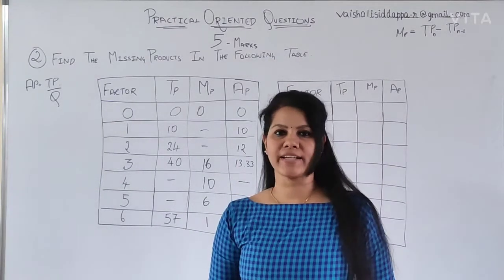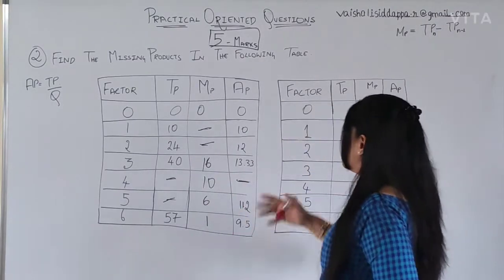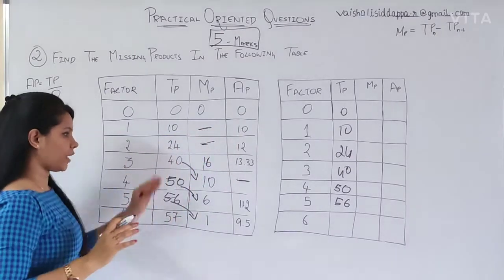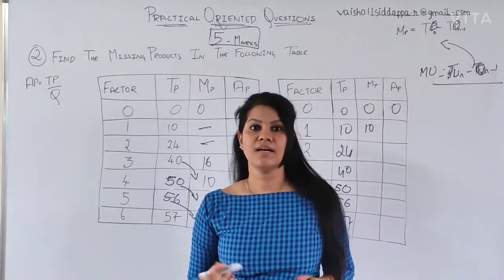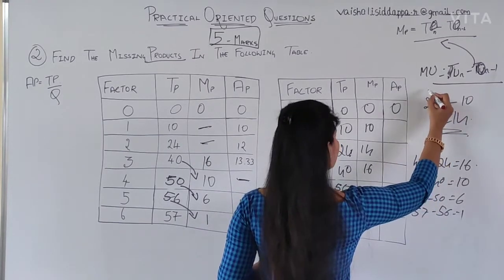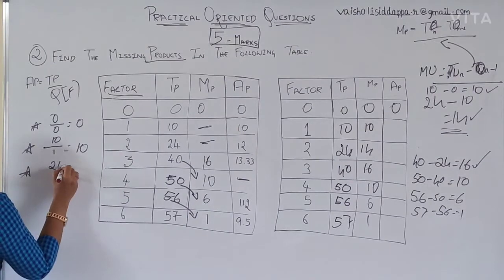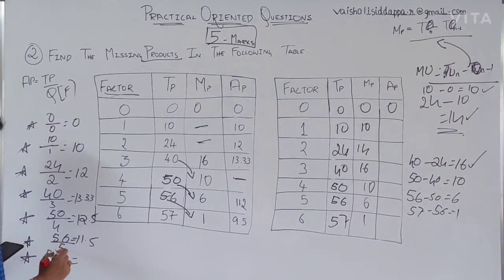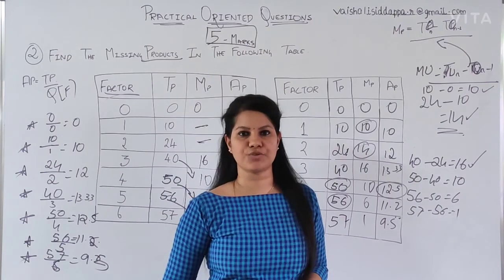NCERT class12 | chapter 3-practical oriented question [POQ] | Q&A | #12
It is a practical way with the formula we are trying to calculate TP, MP & AP.